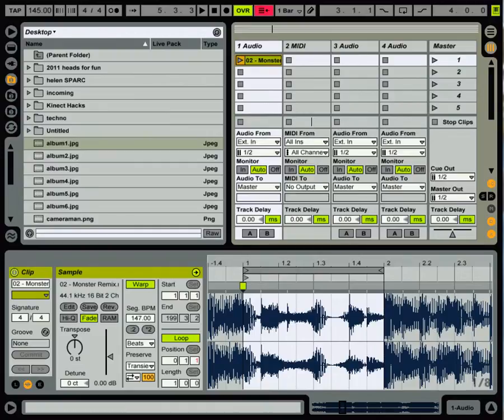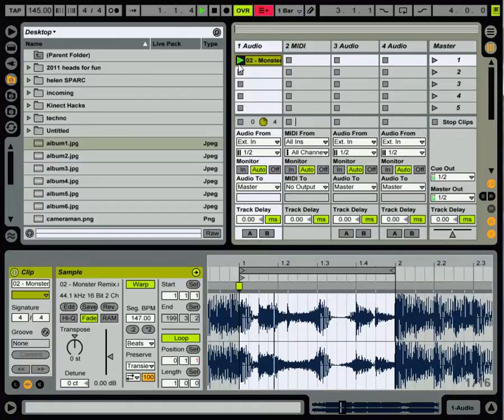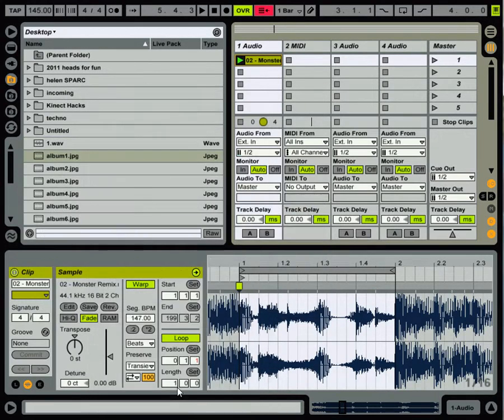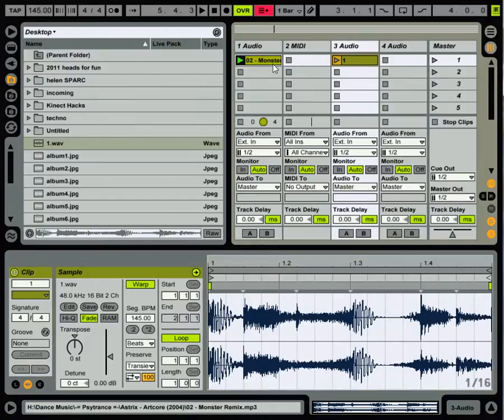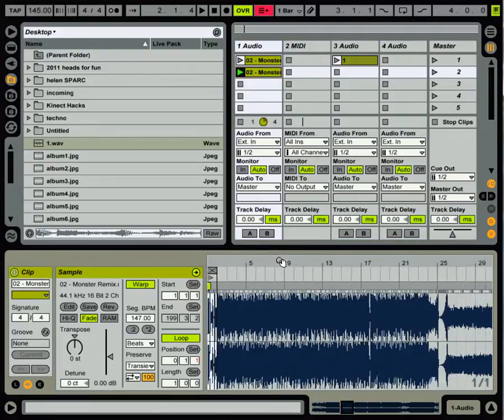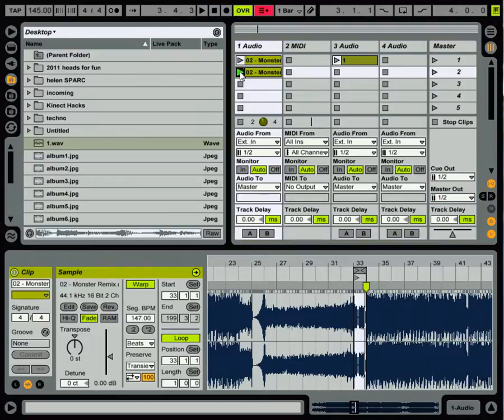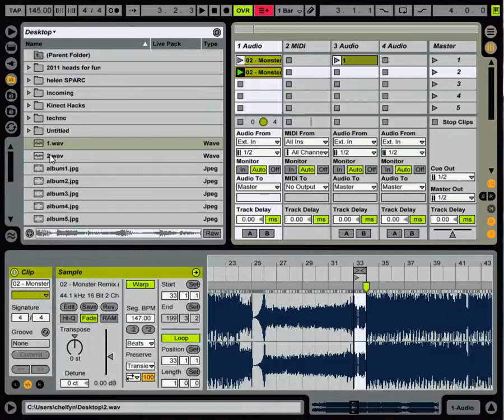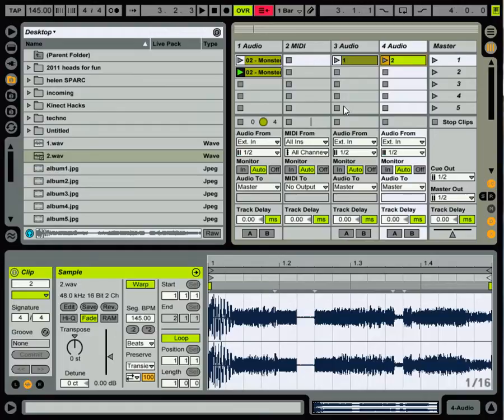exporting loops in ableton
a tutorial to help with a query on WATMM reddit